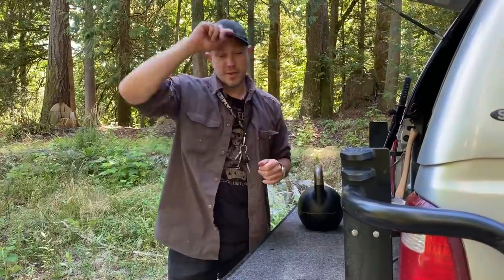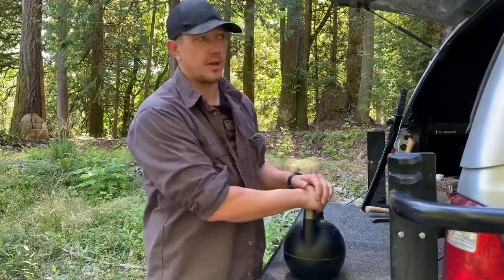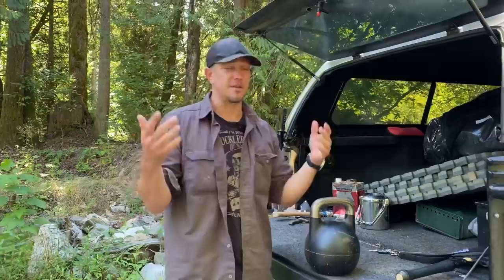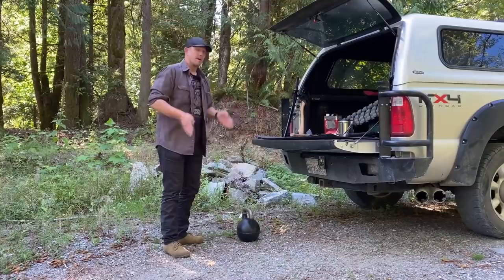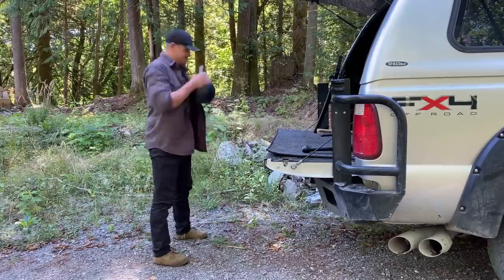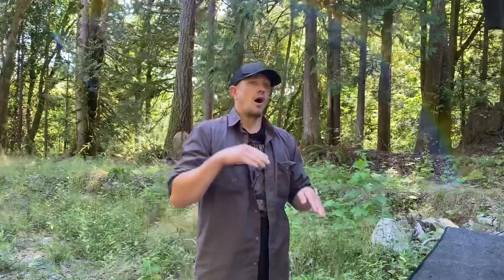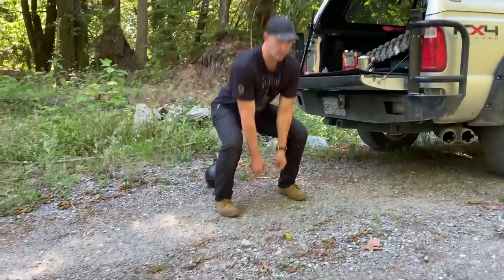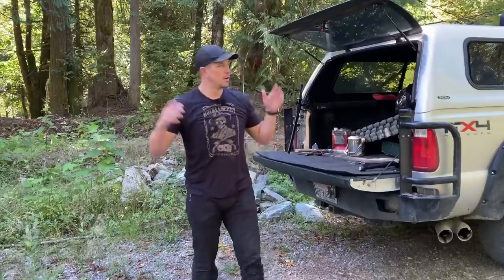Load Unload 2. Square hip kb drill for workman and laborers